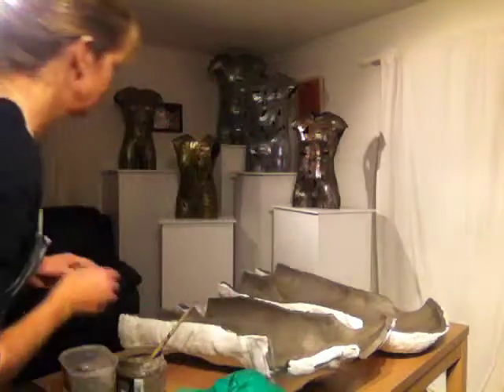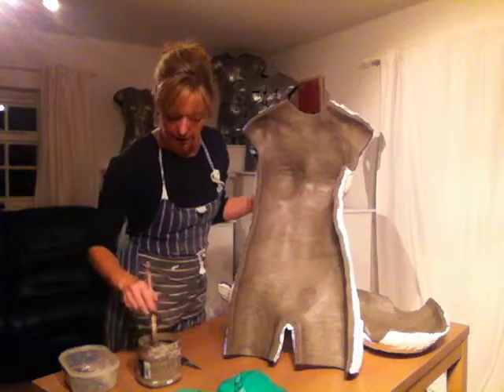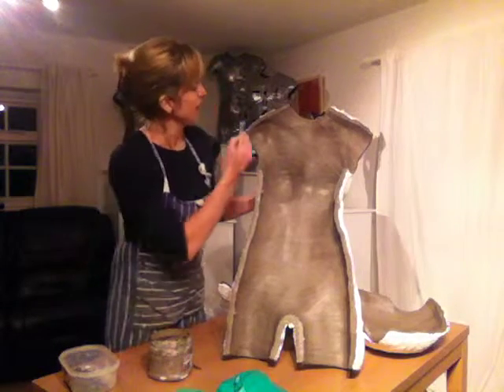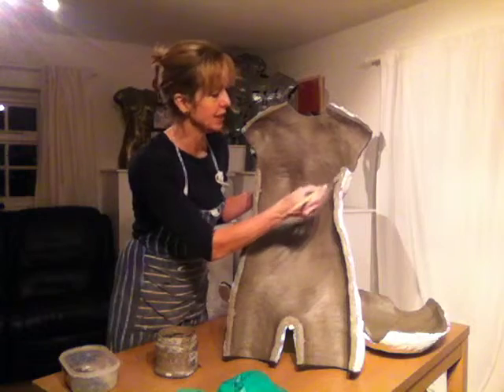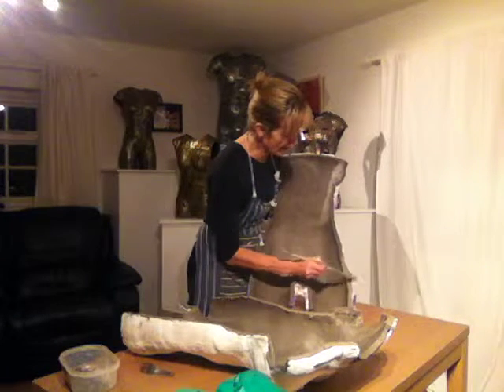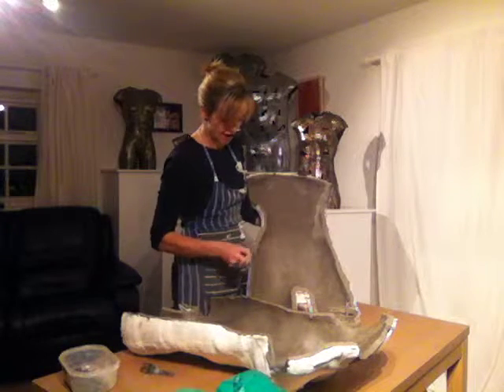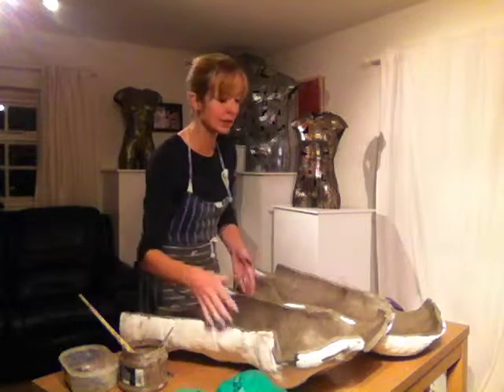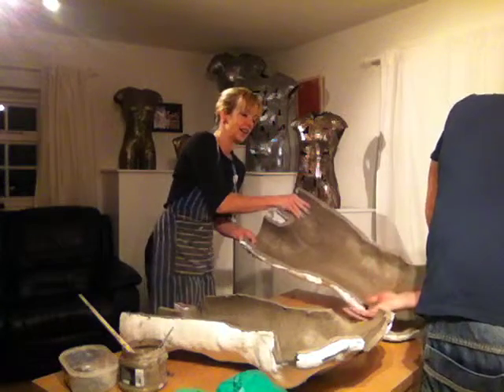Heather Mills Body Cast 2 joining cast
Cast produced from body of Heather Mills - training for 2014 Paralympian skiing. Heather, former model and philanthropist, has been involved in raising £18 million plus for charity and is responsible for 400K people in war torn and developing areas having prosthetics recycled from developed nations. She was nominated for the Nobel Peace Prize. Paradixically, in the UK, she is better known for her former marriage to a Beatle.